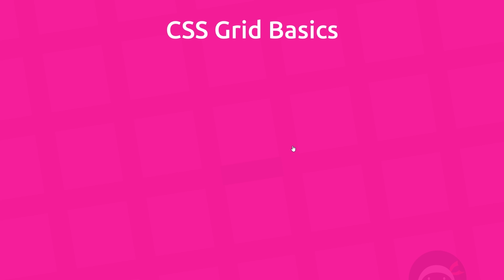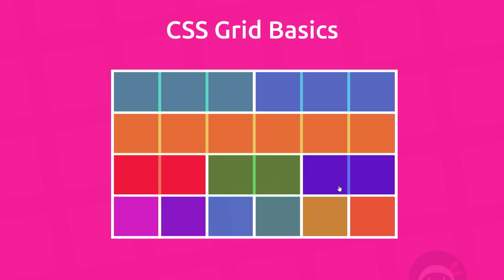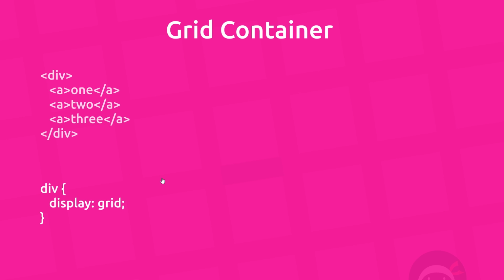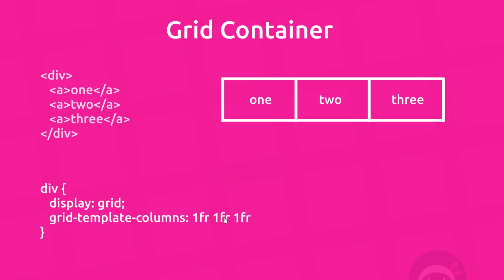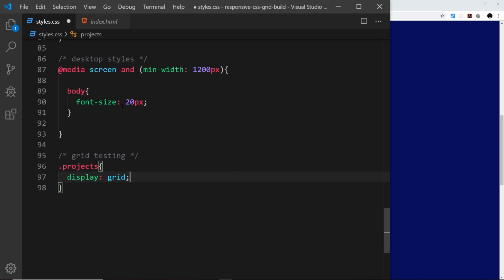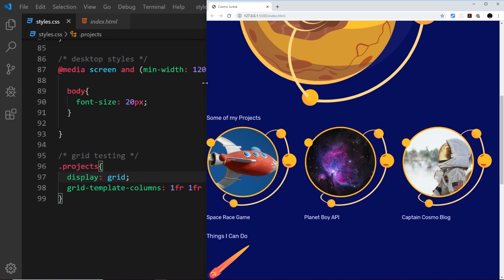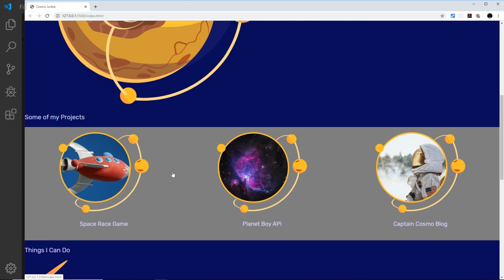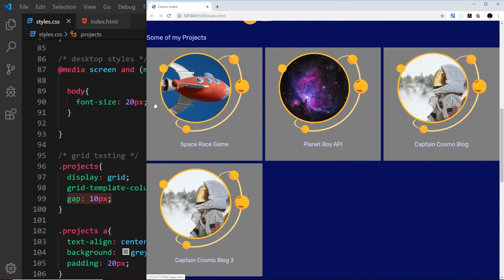Mobile-First Responsive Build #6 - Grid Basics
Hey gang, in this resposive build tutorial we'll cover the basics of CSS grid. If you want to learn more about CSS grid, in detail, check out my CSS grid course (link below).